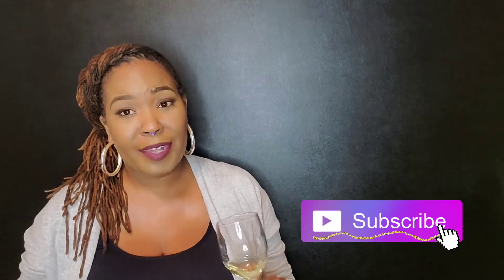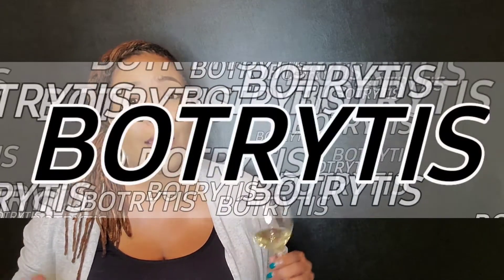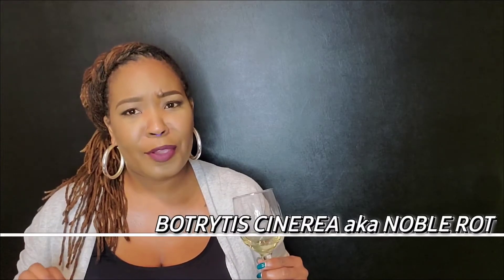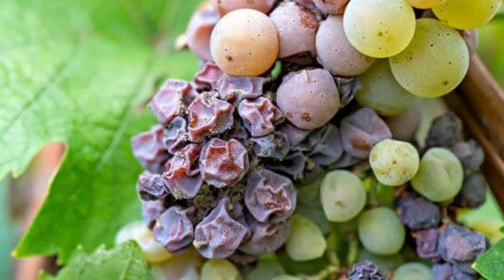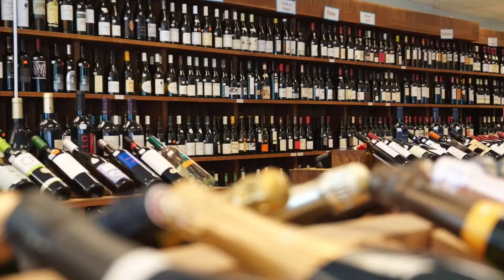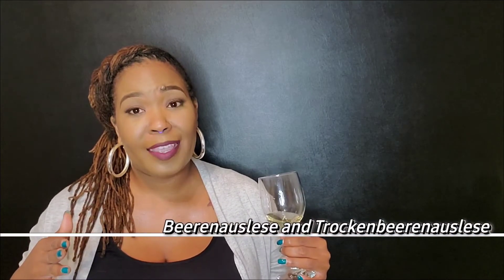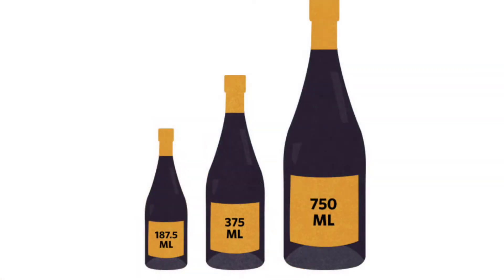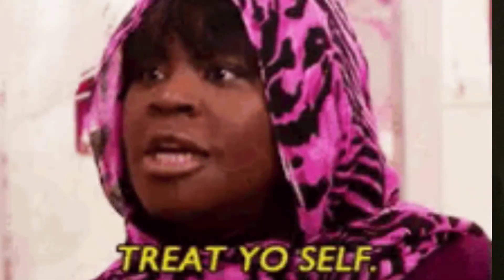ALPHABETICALLY WINE | season 2 - B is for Botrytis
If you're a sweet wine lover, this one is for you. Check out this episode of Alphabetically Wine to learn all about these decadent wines.